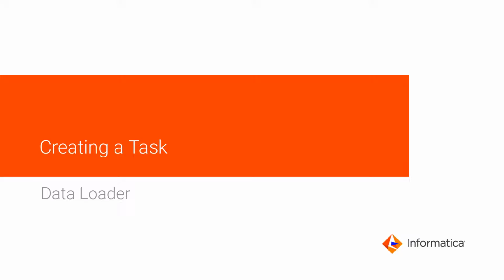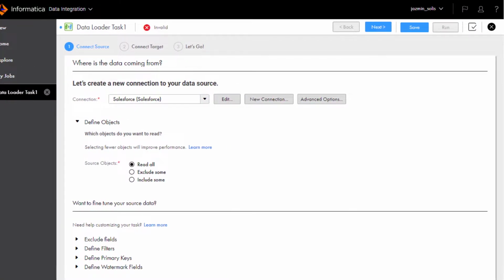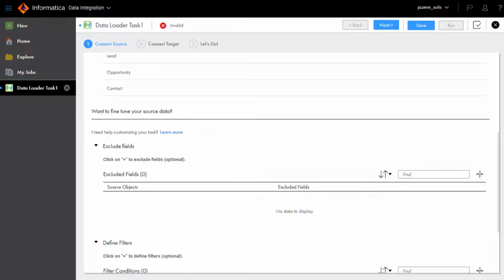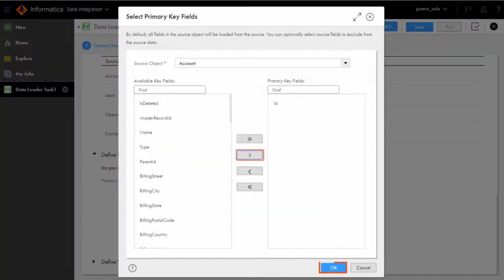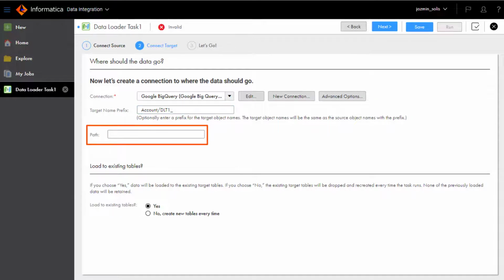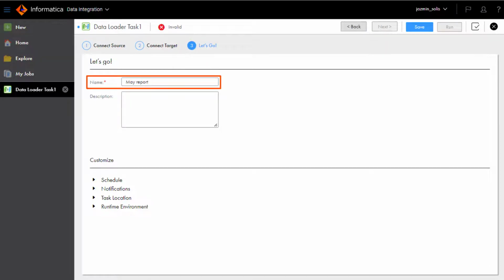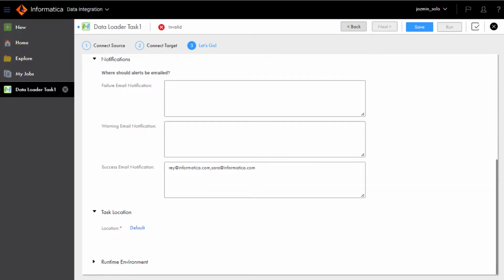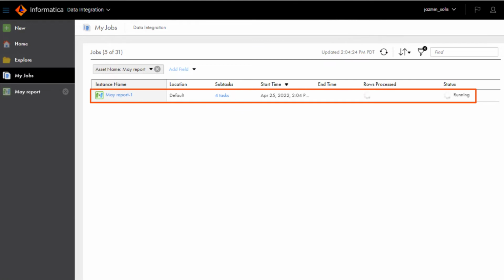Creating a Task in Data Loader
Learn how to create a task that loads source data to a cloud data warehouse in Data Loader.